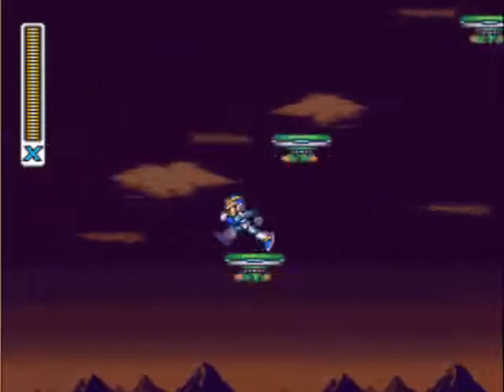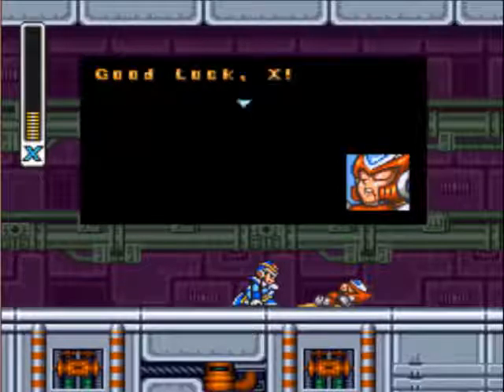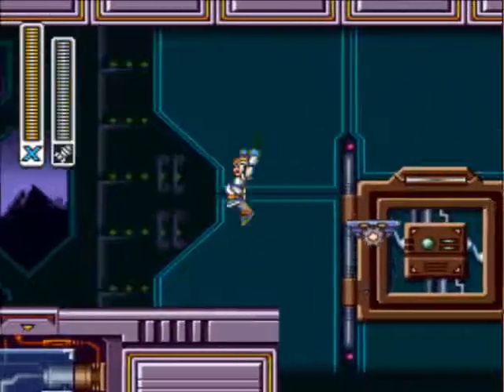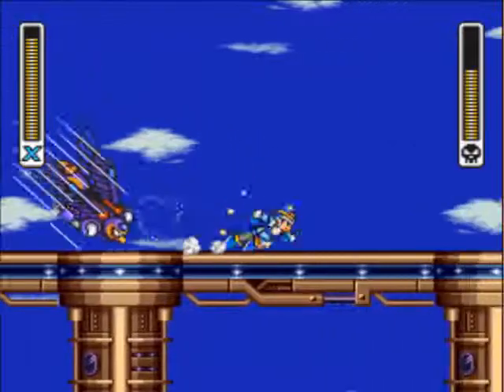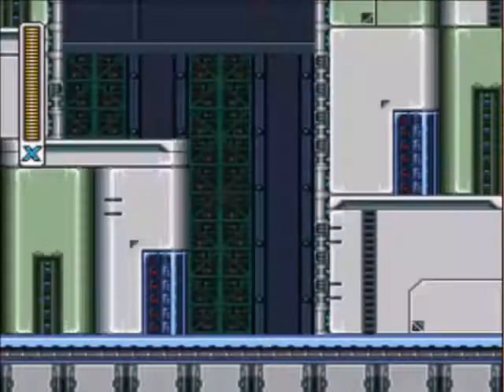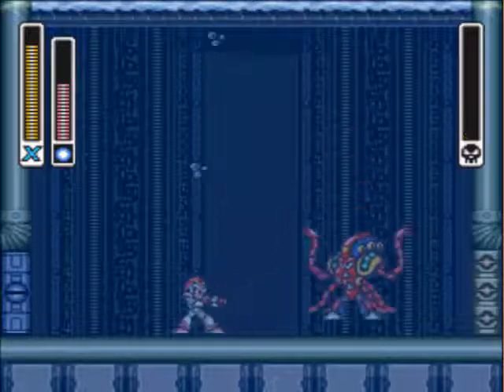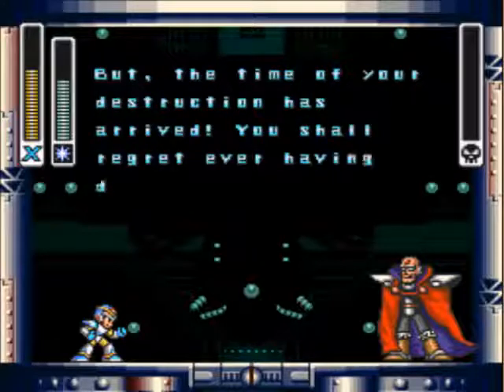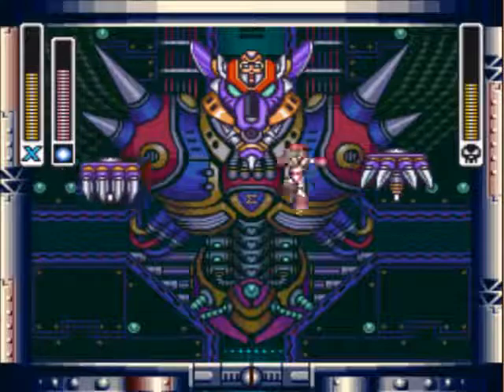Mega Man X Part 5 - Sigma's Fortress